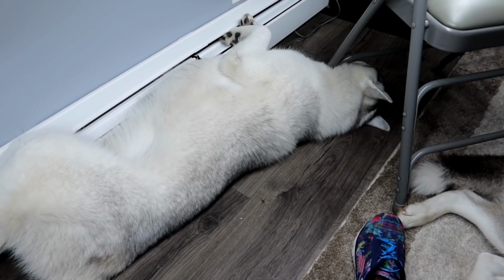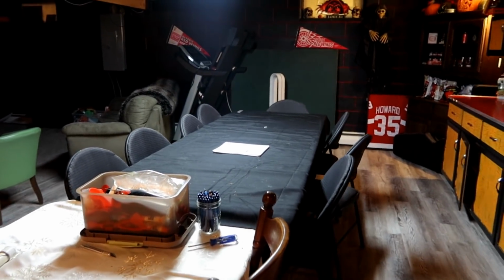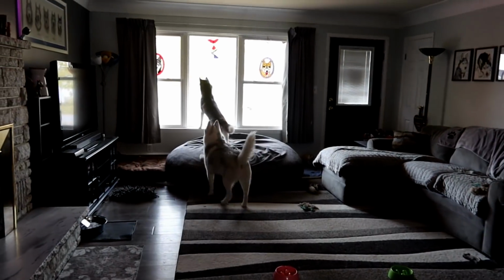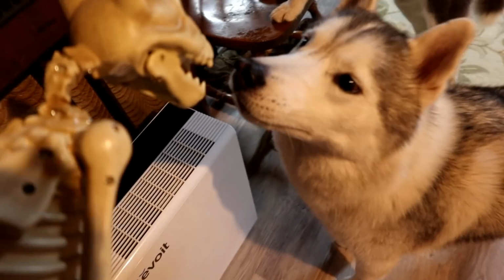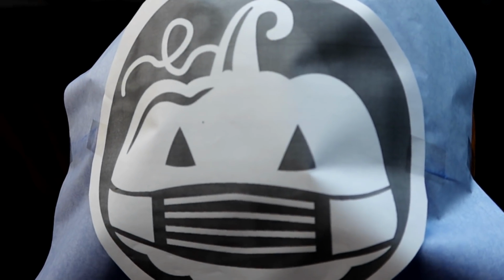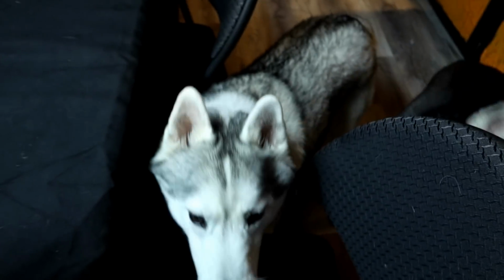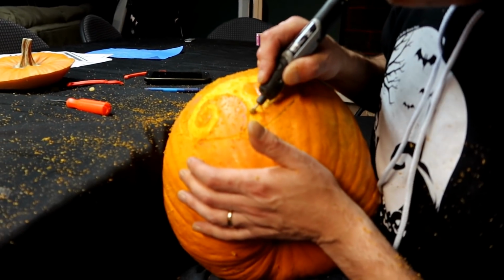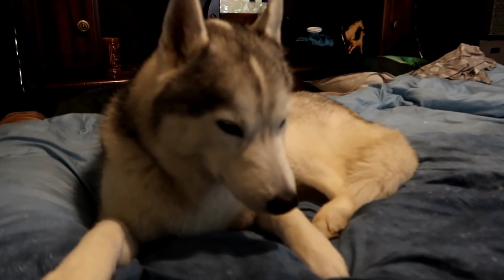A Day in the Life of Pumpkin Carving Insanity!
Games We play
Cameras We Use
Our Computer Build

✨Hoodie Lab Apparel!